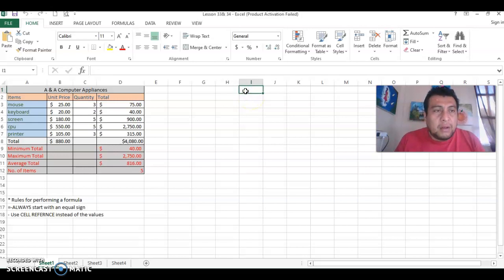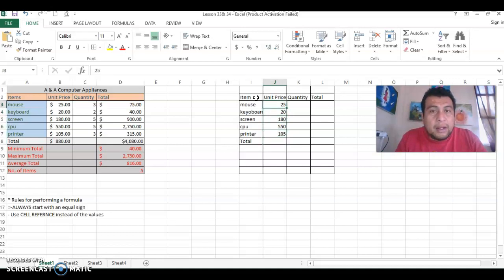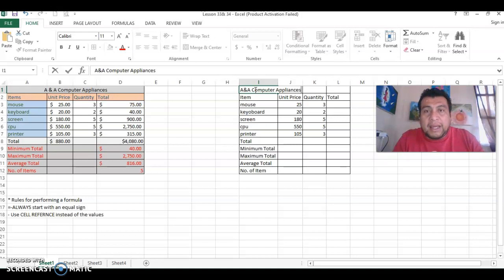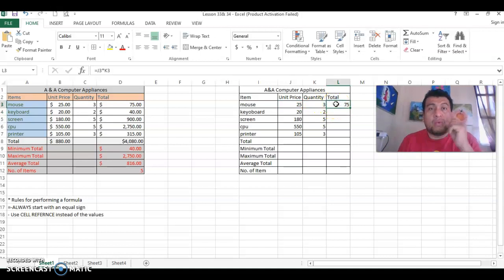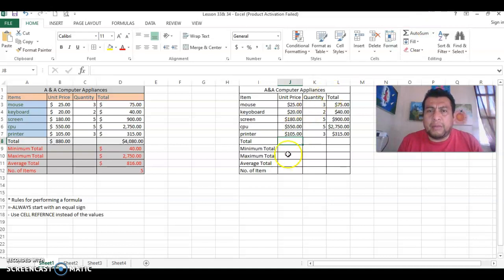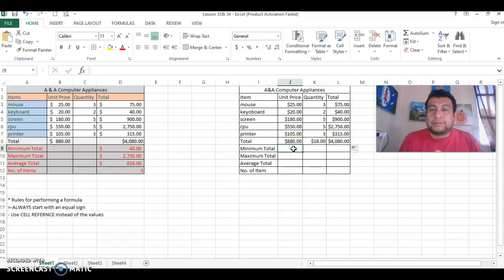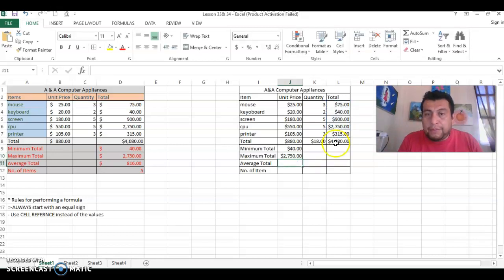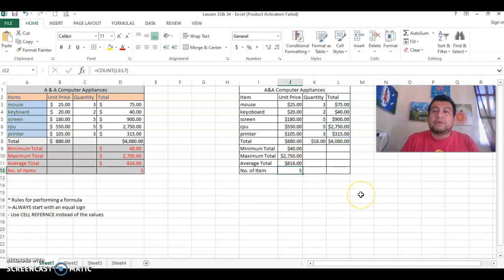ACE Basic Functions